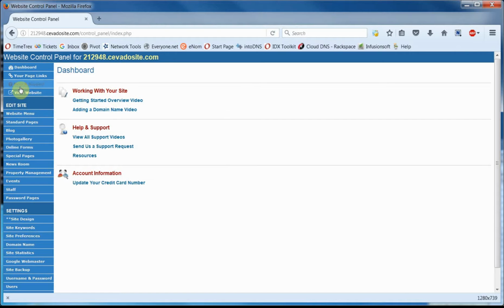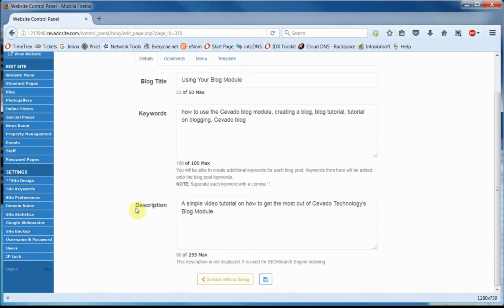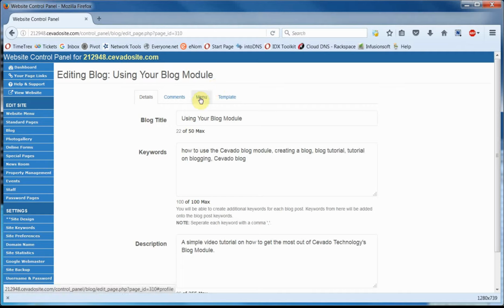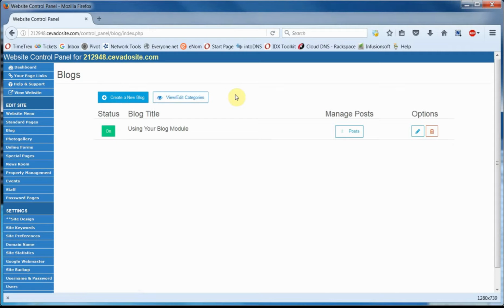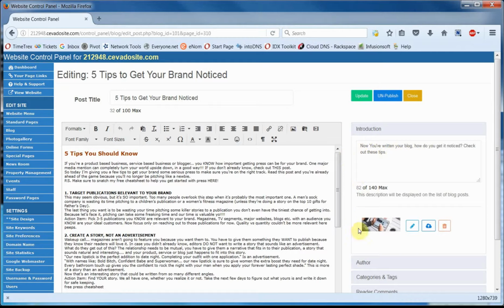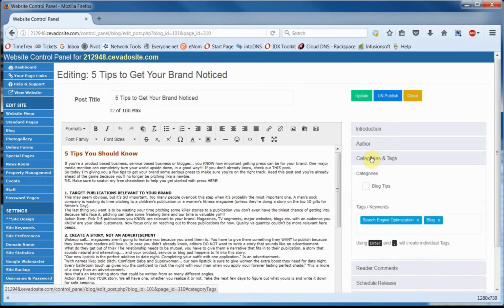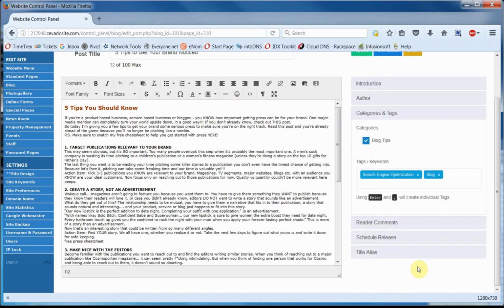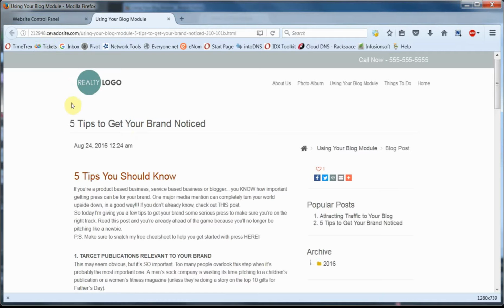Using the Blog Module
Information on how to use the Blog module to create a blog and blog posts